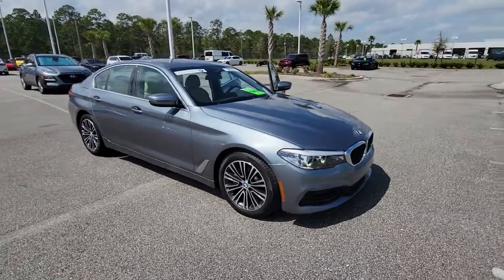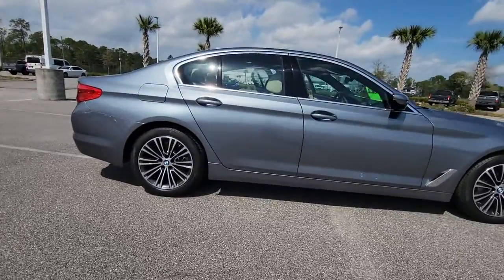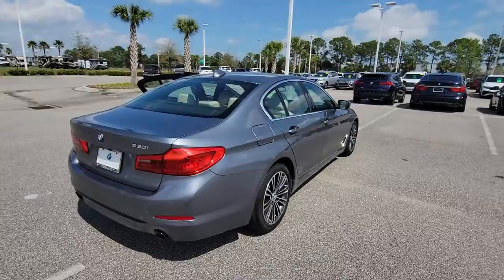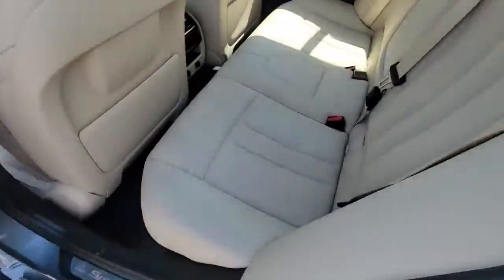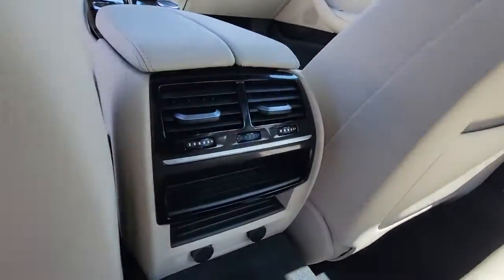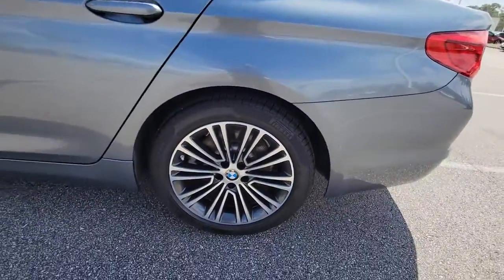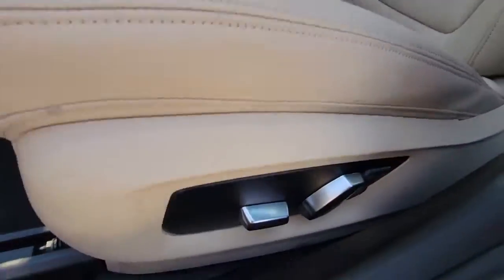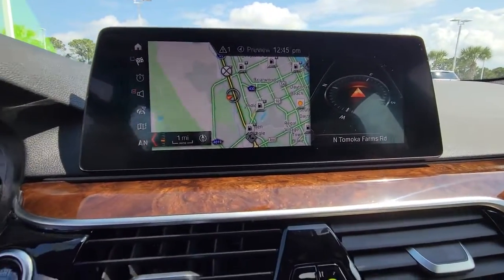2019 BMW 5 Series Daytona, Palm Coast, Port Orange, Ormond Beach, FL DP6283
2019 BMW 5 Series 530i - Stock#: DP6283 - VIN#: WBAJA5C55KWW25626

1050 N Tomoka Farms Rd

BMW Certified, CARFAX 1-Owner, GREAT MILES 31,753! NAV, Sunroof, Heated Seats, Back-Up Camera, Onboard Communications System, CONVENIENCE PACKAGE, Alloy Wheels, Turbo.WHY BUY FROM FIELDS BMW?Fields BMW of Daytona has the New and Pre-owned BMW luxury cars you have been searching for at a price you can afford. We have friendly and helpful sales and service staffs, highly skilled mechanics and incomparable service - all in a world class facility easily accessible from anywhere on the Seacoast and Central Florida. Our sole mission is to make you a customer for life by consistently providing an exceptional experience. Fields Matters Because You MatterBUY WITH CONFIDENCEAdditional plans are available to extend coverage, if desired, Every vehicle is thoroughly inspected and reconditioned by BMW-Certified technicians, 1-Year/Unlimited Miles plus balance of original new vehicle limited warranty (4-Year/50,000-miles), Roadside Assistance includes jump starts, tire changes, lock out service, and fuel/fluid delivery, 24/7 Roadside Assistance (even if someone else is driving your vehicle), Trip interruption benefits are included, Service loaner and/or alternate transport are included for the duration of your protection planOPTION PACKAGESCONVENIENCE PACKAGE Power Tailgate, Comfort Access Keyless Entry, SiriusXM Satellite Radio, Heated Front Seats.EXPERTS REPORTEdmunds.com explains With the exception of upgraded brakes, this BMW doesn't rely on sheer horsepower or road grip to sling it around corners. What you get instead is a package that feels extremely well-rounded, which is better. This is how a sport sedan should handle..